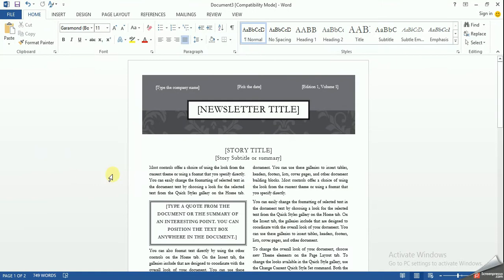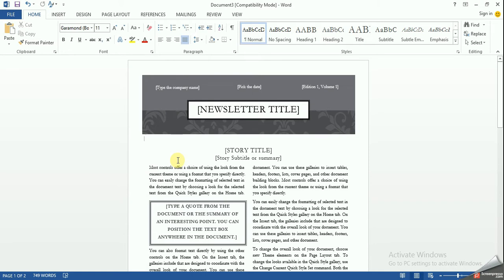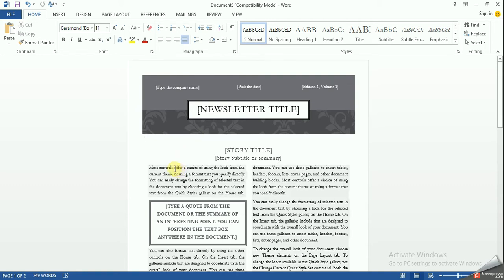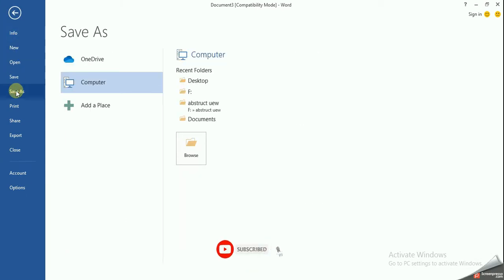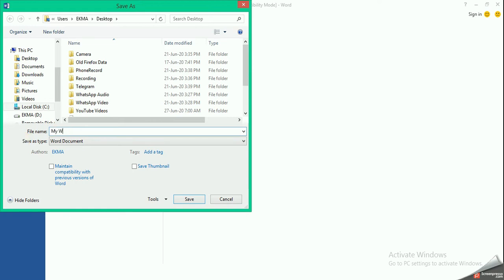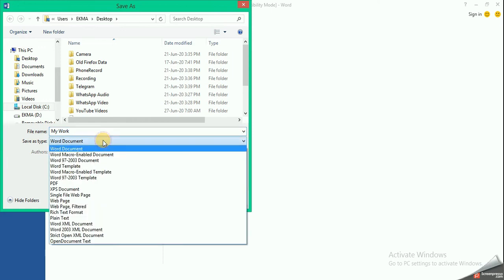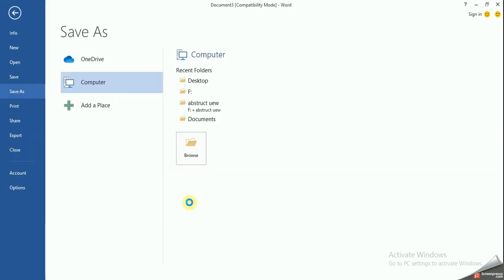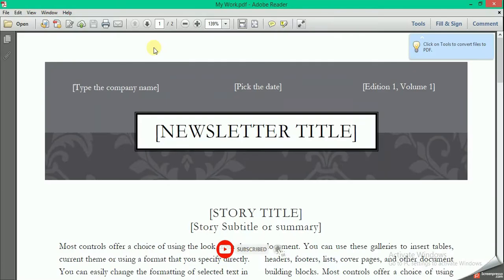Converting Word File Format To PDF File Format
WORD TO PDF FORMAT.